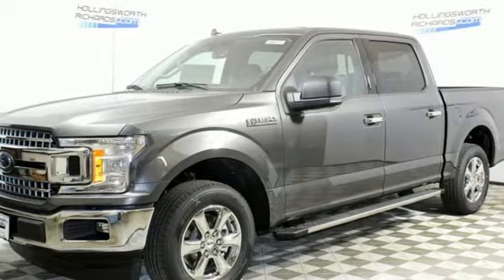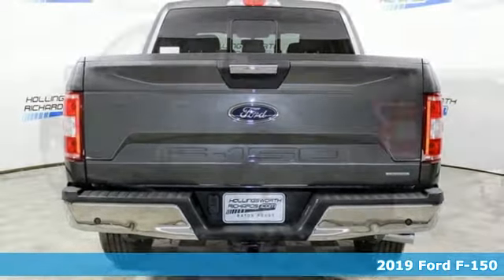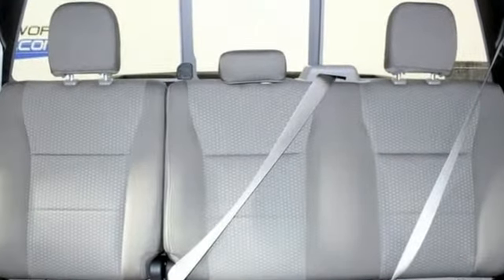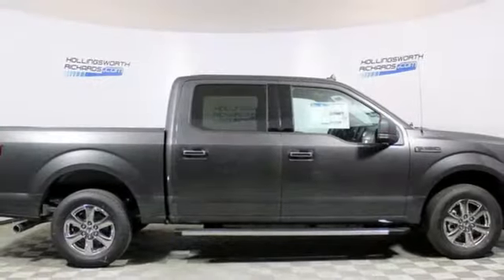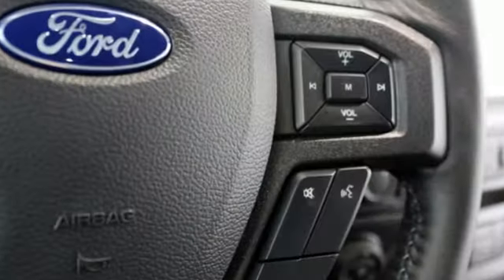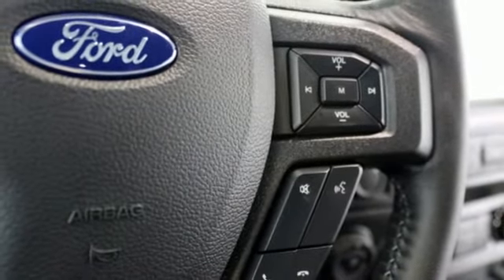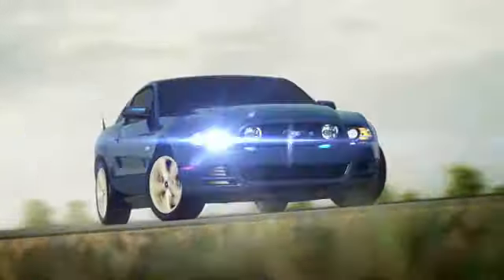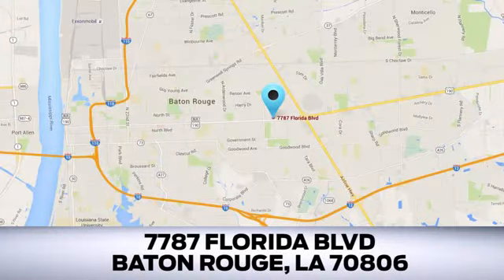New 2019 Ford F-150 Baton Rouge LA Hammond, LA #190175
Year: 2019
Make: Ford
Model: F-150
Trim: XLT
Engine: EcoBoost 2.7L V6 GTDi DOHC 24V Twin Turbocharged
Transmission: 10-Speed
Color: Gray
Interior: Medium Earth Gray
Stock #: 190175
VIN: 1FTEW1CP2KKC18533
Magnetic 2019 Ford F-150 XLT RWD 10-Speed EcoBoost 2.7L V6 GTDi DOHC 24V Twin Turbocharged 10-Way Power Driver & Passenger Seats, 2-Bar Style Grille w/Chrome 2 Minor Bars, 4.2" Productivity Screen in Instrument Cluster, ABS brakes, Auto-Dimming Rear-View Mirror, Chrome Door & Tailgate Handles w/Body-Color Bezel, Chrome Step Bars, Class IV Trailer Hitch Receiver, Cloth 40/20/40 Front Seat, Compass, Electronic Stability Control, Emergency communication system, Equipment Group 302A Luxury, Fixed Backlight w/Privacy Glass, Heated Front Seats, Illuminated entry, Leather-Wrapped Steering Wheel, LED Box Lighting, Low tire pressure warning, Navigation System, Power Glass Heated Sideview Mirrors, Power-Adjustable Pedals, Power-Sliding Rear Window, Pro Trailer Backup Assist, Rear Under-Seat Storage, Rear Window Defroster, Remote keyless entry, Remote Start System, Single-Tip Chrome Exhaust, SiriusXM Radio, Traction control, Trailer Tow Package, Upgraded Front Stabilizer Bar, Wheels: 18" Chrome-Like PVD, XLT Chrome Appearance Package, XLT Power Equipment Group.brbr20/26 City/Highway MPG All prices are plus tax, title, license, and documentation fee. Price includes: $750 - Ford Credit Retail Bonus Customer Cash. Exp. 04/01/2019, $750 - Bonus Customer Cash. Exp. 04/01/2019, $1,500 - Retail Customer Cash. Exp. 04/01/2019, $1,000 - Special Package Retail Customer Cash. Exp. 04/01/2019

Address:
7787 Florida Blvd